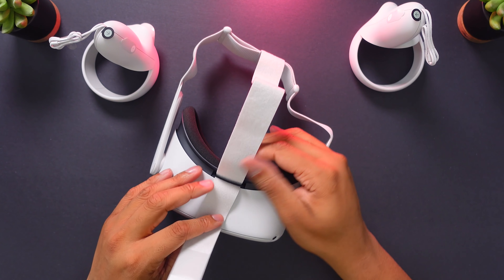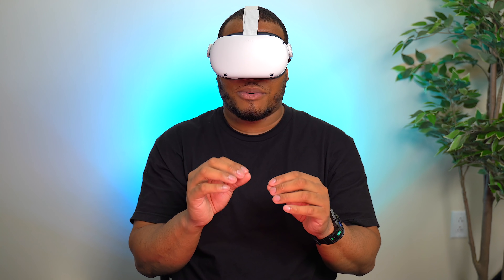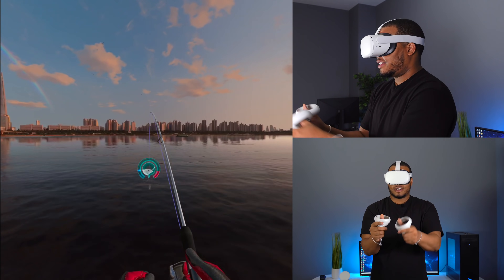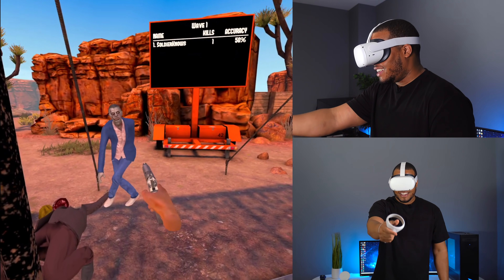Oculus Quest 2: Hands-On Experience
I’m all-in for VR and thank you to Oculus for sponsoring this video for me to show you what the Oculus Quest 2 can do.